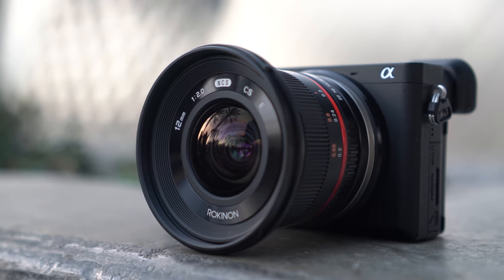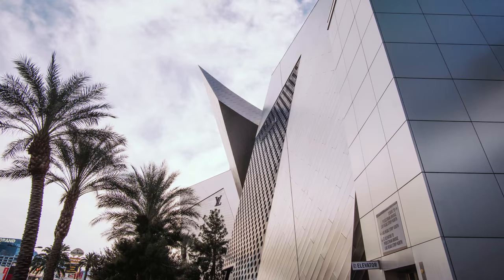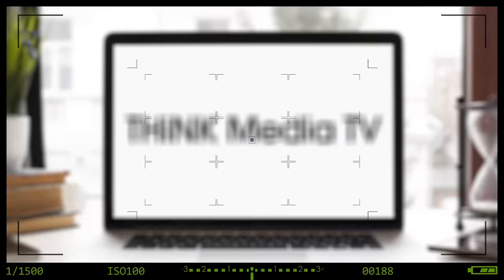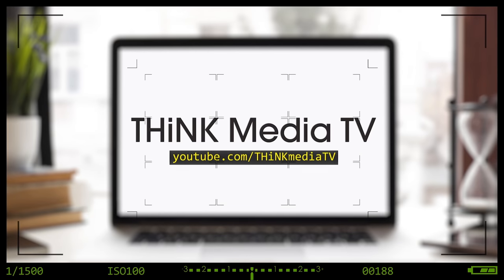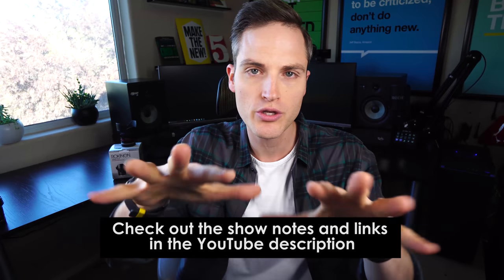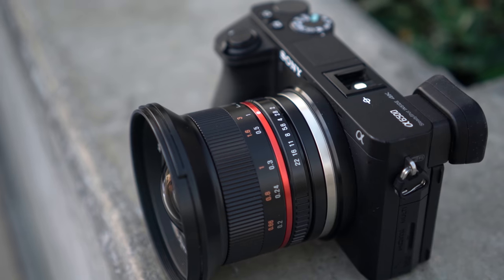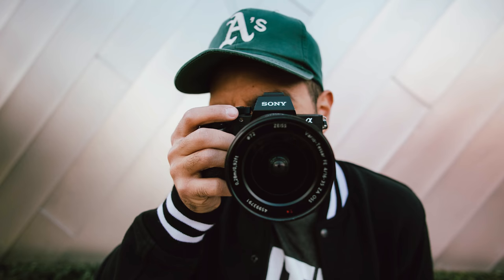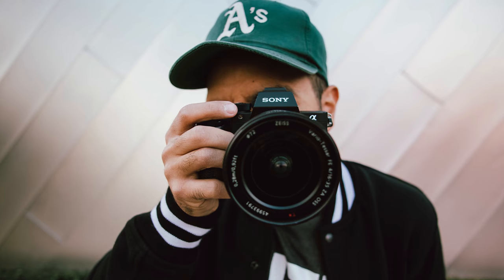Sony Ultra Wide Angle Lens — Rokinon 12mm f/2.0 Sony E Mount Review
Quick review of the Rokinon 12mm f/2.0 Ultra Wide Angle Lens for Sony cameras. (Amazon) Check out out "Best Budget Lenses" video series

Show Notes and Products Mentioned in the Video

1. LENS — Rokinon 12mm F2.0 NCS CS Ultra Wide Angle Lens Sony E-Mount (Amazon)

* Note * This lens is also available with mounts for Canon M Mirrorless, Fuji X, and Micro Four Thirds mounts.

2. CAMERA — Sony Alpha a6500 Mirrorless Digital Camera

3. Zhiyun Crane V2 3 Axis Brushless Handheld Gimbal Stabilizer (used for the smooth shoots with Christmas lights)

VIDEO SERIES — Best Budget Lenses for Video and YouTube

About This Video:
In this video, Sean Cannell from Think Media TV reviews a Sony Ultra Wide Lens by Rokinon aka Samyang. This video covers the Rokinon 12mm f/2.0 lens for Sony a6500 ultra wide videos and photos. In this episode, you'll see a Rokinon 12mm f/2.0 video test as well as photo tests. Note: The Samyang 12mm f2 Sony is basically the same lens so in this video you are essentially seeing a Samyang 12mm f2 video test. This is a great low light Sony lens.  Watch the whole video for a Sony a6500 low light video example!